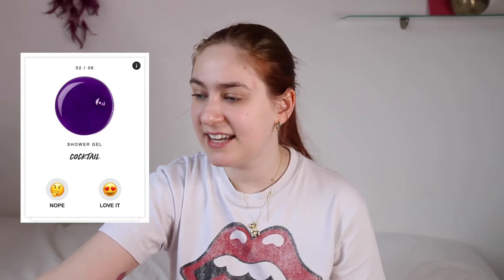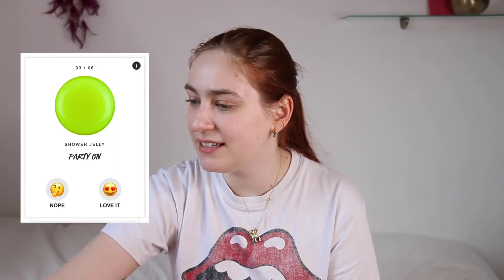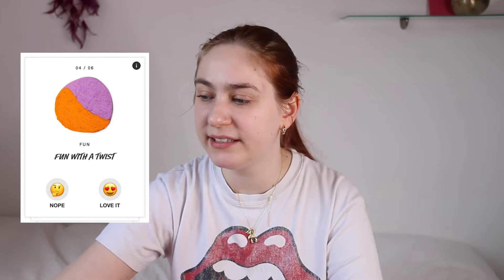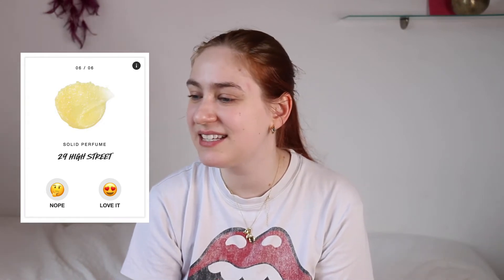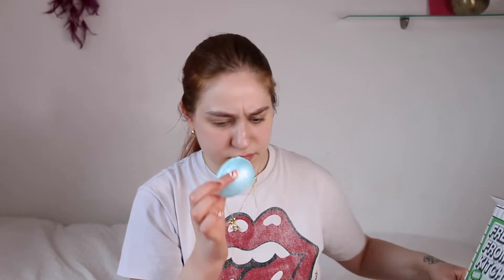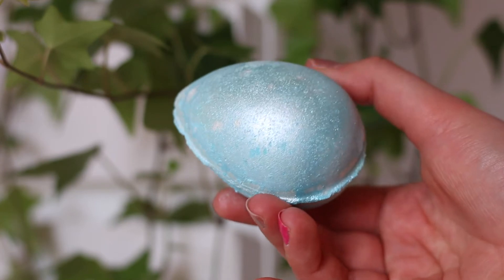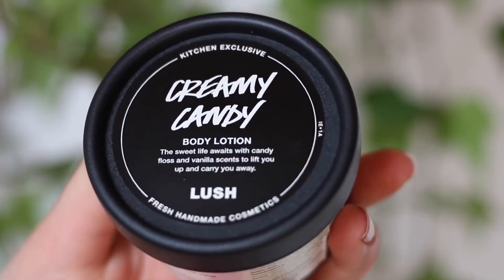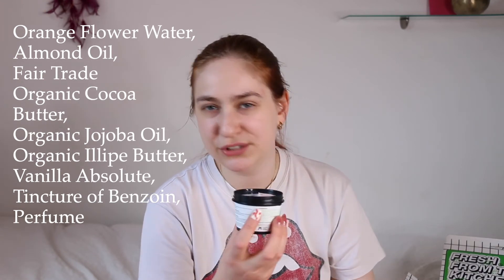april lush kitchen unboxing | easter-themed + so cute!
Today we're unboxing April's adorable Easter and Mother's Day themed Lush Kitchen Box, which was also a 100% surprise as (at least I think?) none of the items were from the vote! What did you guys think of this box?

♡ time stamps ♡
0:00 intro
0:28 the vote
3:48 unboxing time!

♡ music ♡
Warm Water - Underbelly